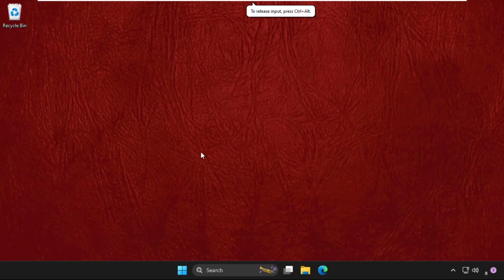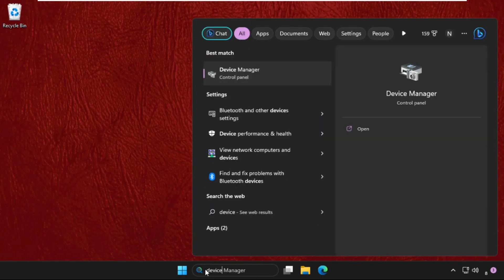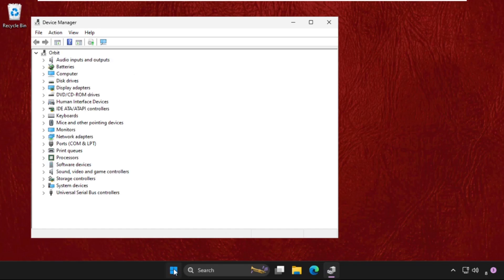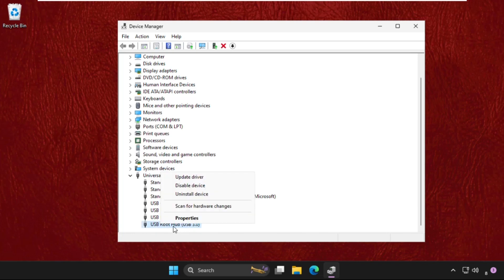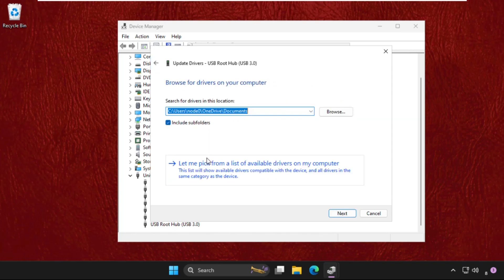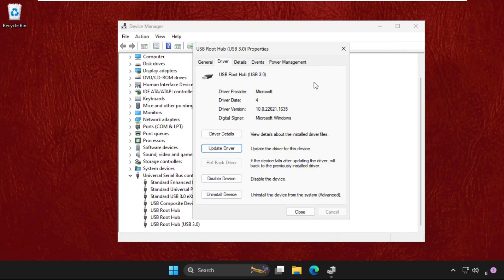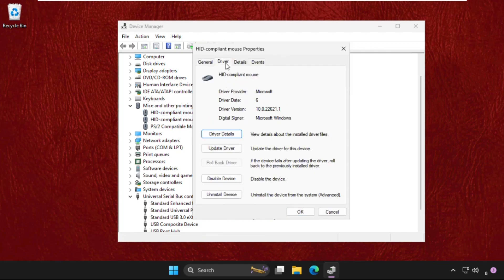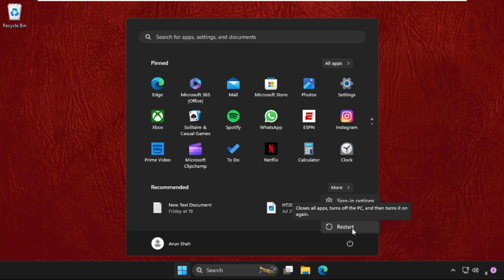How to Fix Mouse Disconnecting and Reconnecting Windows 11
This video will show you How to Fix Mouse Disconnecting and Reconnecting Windows 11
There are a number of underlying factors that may contribute to the problem with a mouse disconnecting and rejoining on Windows 11. One reason can be a broken or malfunctioning USB port, which might prevent the mouse from connecting to the computer. Incompatible or outdated mouse drivers may also cause sporadic disconnections. System conflicts, such as incompatible background programmes or recent Windows updates, may also be a factor in the issue.
So, lets learn How to Fix Mouse Disconnecting and Reconnecting Windows 11